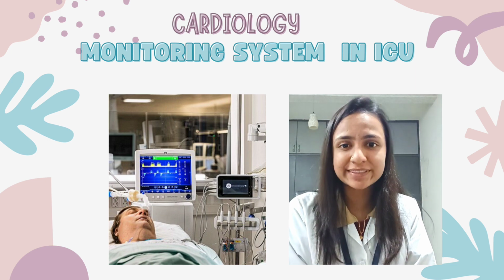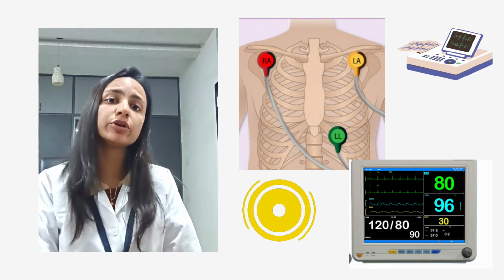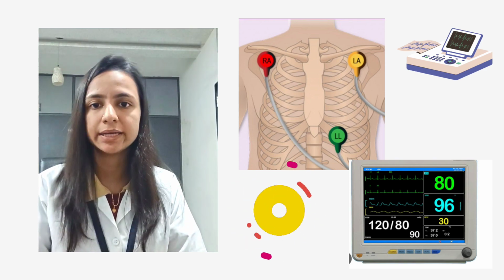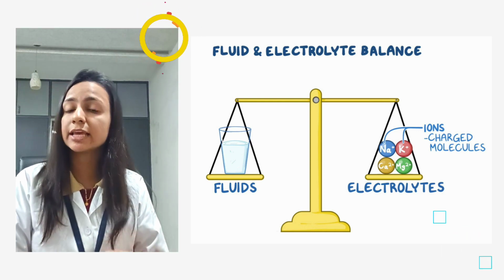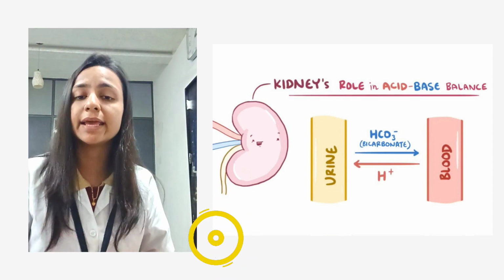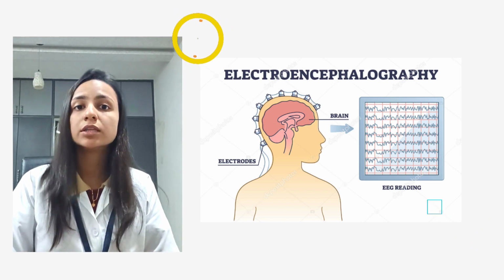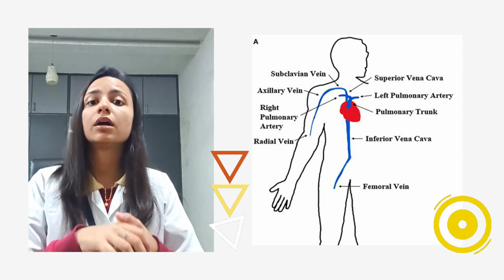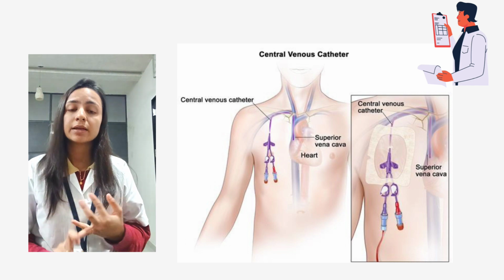MONITORING SYSTEM IN ICU